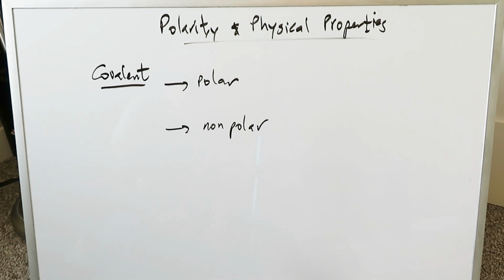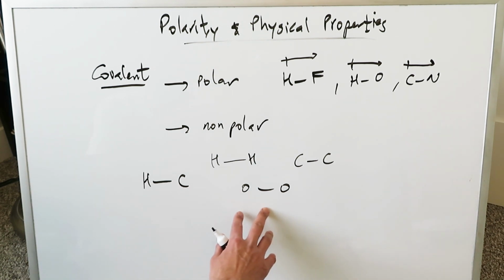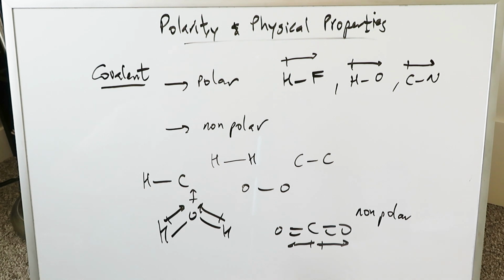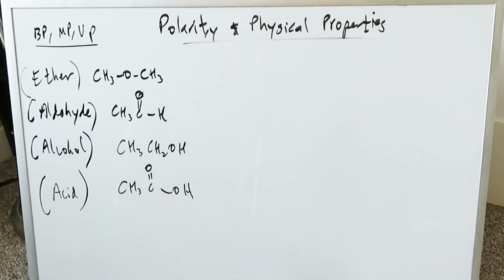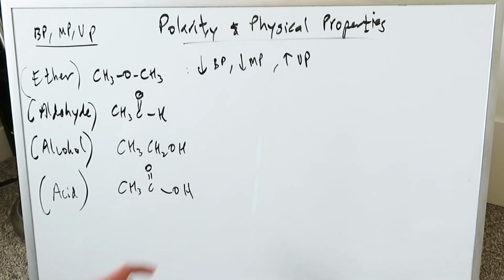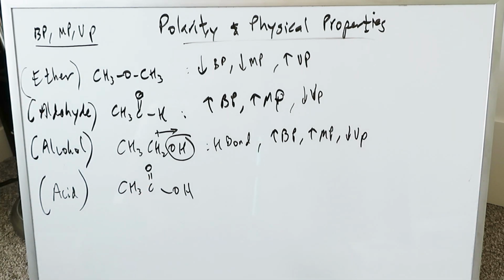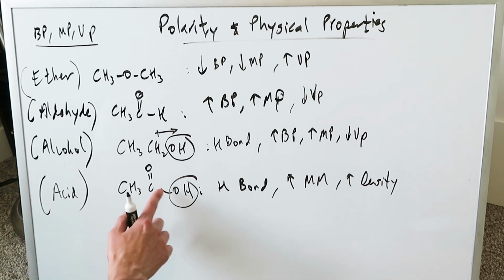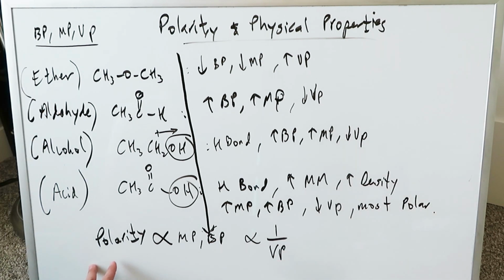Polarity, Dipoles & Physical Properties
Examine the effect of polarity on select physical properties.